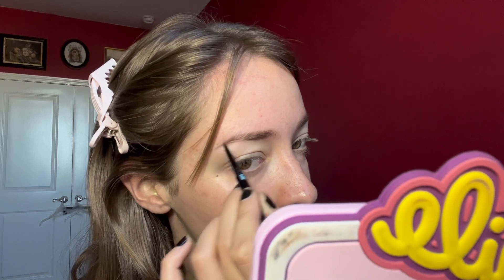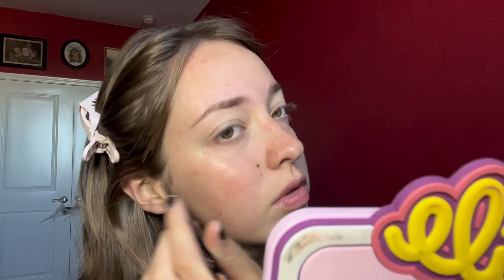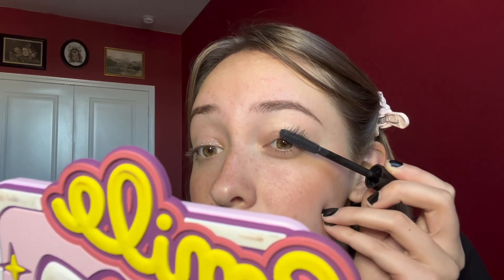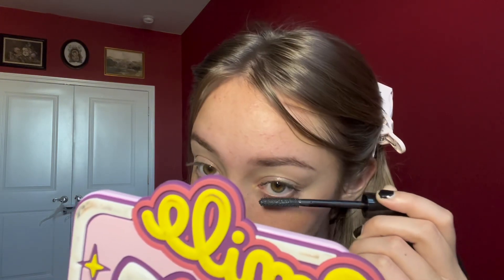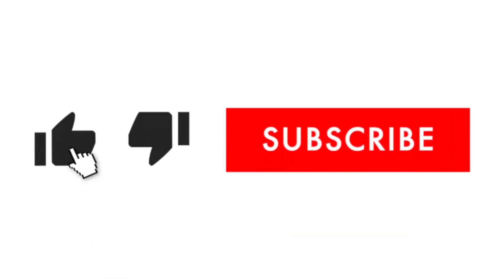Morning Skincare + 5 Min Makeup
What’s the word, Morning bird?

Todays video is on my morning skincare and quick and easy makeup!

• Skincare Used •

Facial spray

Eye Cream

Lip Treatment

• Makeup Used •

Eyebrow Gel